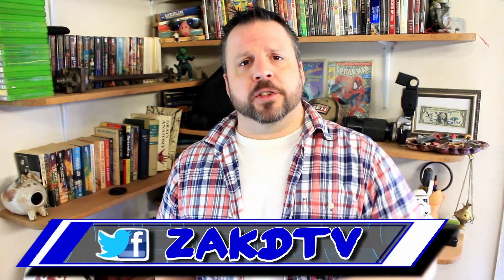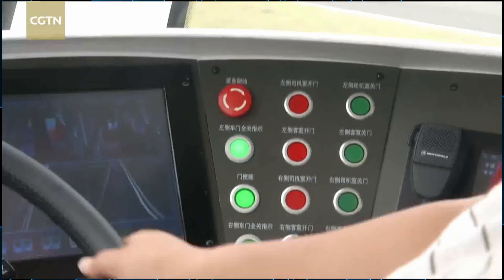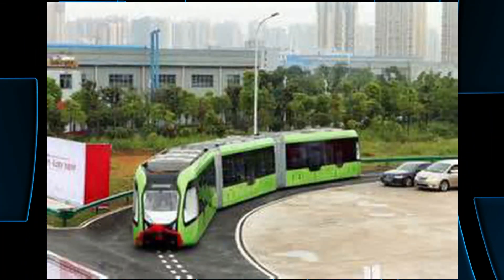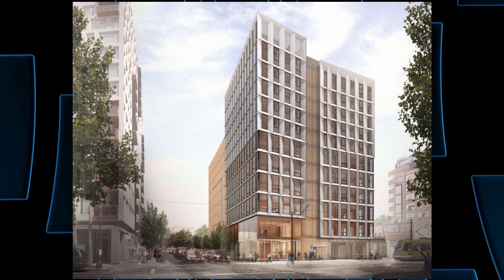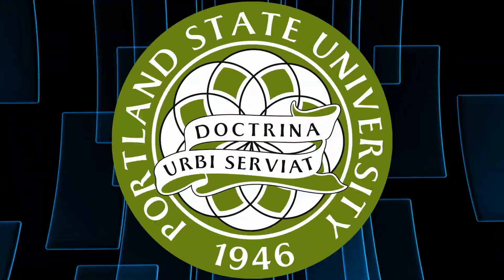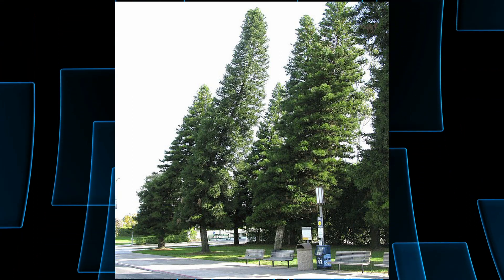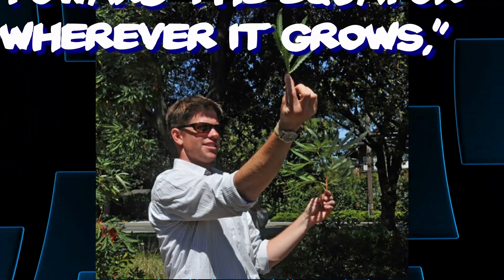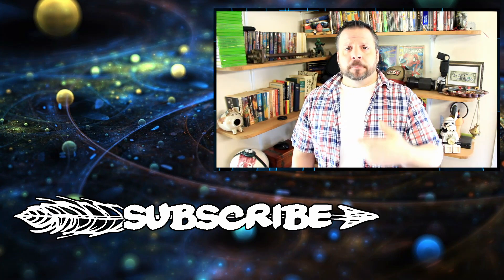AUTONOMOUS RAIL TRANSIT | WOODEN HIGH RISE | LEANING TREES , Self driving train on virtual tracks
In today's episode we look at a train or is it a bus? It is a self driving train that is designed to run on virtual tracks. The Chinese company crrc has designed a train that can run on public tracks. it is called ART autonomous rail rapid transit is a trackless train that runs on virtual rails or virtual tracks if you will. This is a self driving electric train for public transportation.
Next we talk about framework a wooden high rise being built in Portland Oregon.This will be the first structure that tall ever built entirely out of wood.
finally we talk about the cook pine a tree that always leans toward the equator.
Follow me on:
 Instagram ZakDtv
Tumblr ZakDTV
More to come.